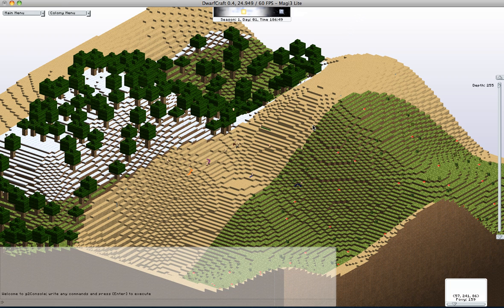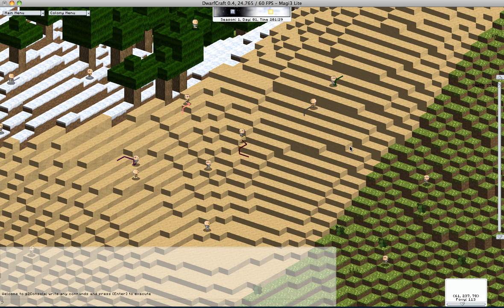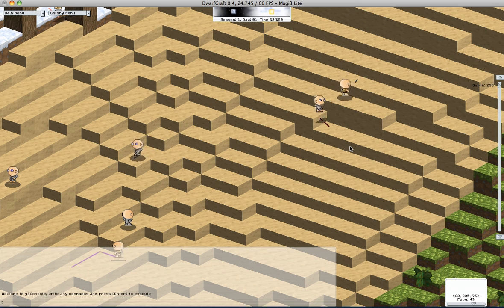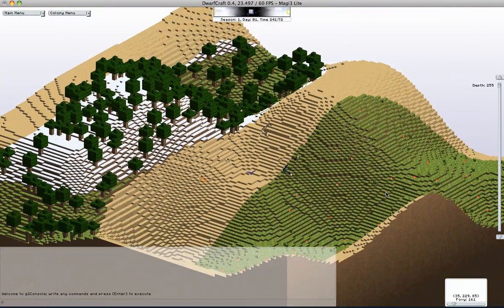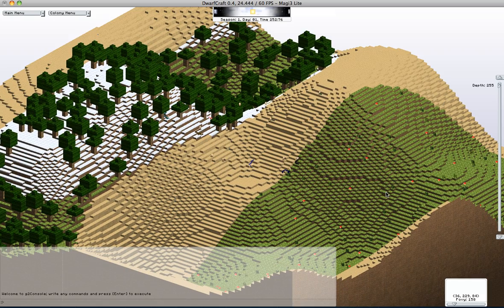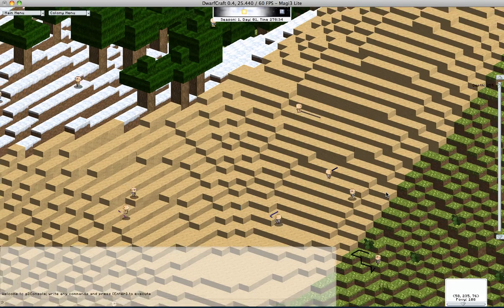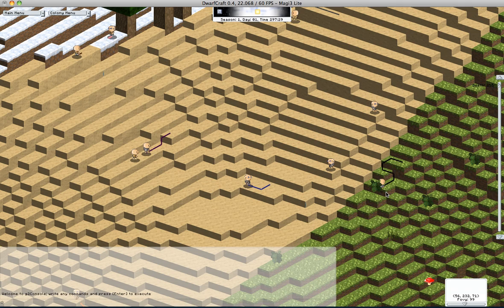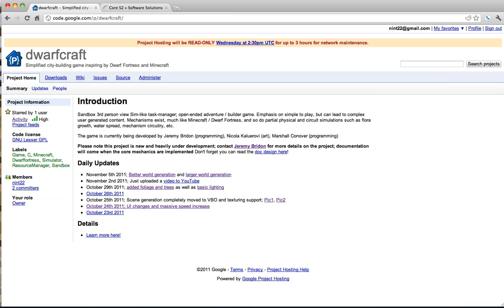Dwarfcraft 0.4 - Half-blocks, AI update, threaded path-planning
This updated is mostly a software update that focuses on the look of the game. Half-blocks are introduced to allow for a more smooth-looking world, as well as better movement of the AI over the terrain. AI now also has a better job / task system, choosing which task best fits their needs. Dwarfs also have a selection / entity-observer panel for dwarf details (not shown). Finally, the path-planning code spawns a thread to compute in parallel of the rendering system, so that dwarfs can rest idle or do another task while computing their next movement / path.

I'll now focus on getting all the latest art-assets into the game (work benches, trees, etc.), then go back to work with the designations. Special thanks to my artist "Nicola Kaluerovi"!